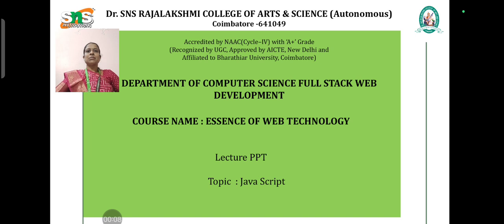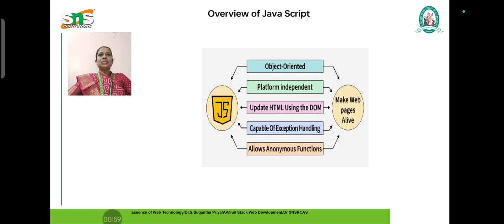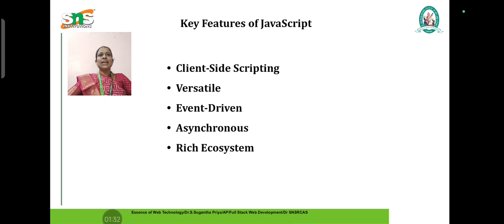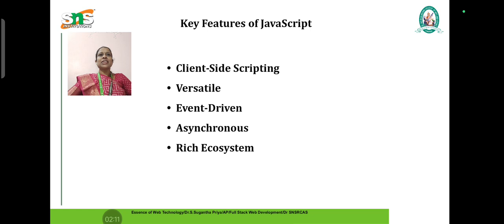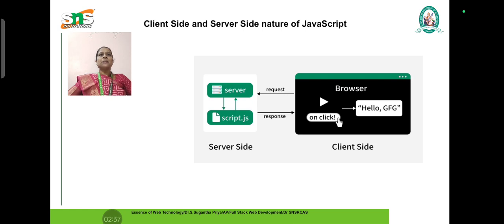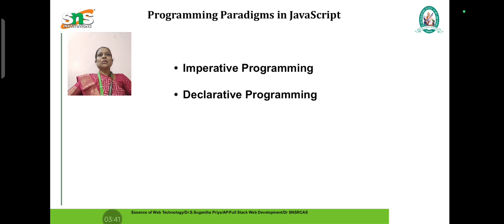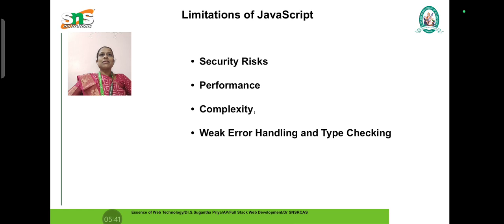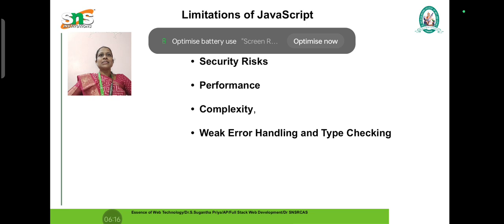Java Script | WT | SNS Institutions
JavaScript is one of the most widely used programming languages in the world and plays a vital role in the development of modern web applications. It is a lightweight, interpreted, and high-level scripting language primarily used to create dynamic and interactive web pages. Introduced in the mid-1990s, JavaScript was originally developed to add interactivity to static HTML pages. Today, it has evolved far beyond its original scope and is now used both on the client side and server side, making it a key component of full-stack web development.

One of the most important characteristics of JavaScript is its client-side scripting nature. When a user visits a website, JavaScript runs directly within the web browser, allowing the page to react instantly to user actions without the need to reload. This makes the user experience smoother and more responsive. At the same time, JavaScript has become a server-side language through environments like Node.js, which enables developers to build scalable network applications and handle back-end processes such as database interactions and API management.

JavaScript is versatile and supports multiple programming paradigms including imperative, declarative, object-oriented, and functional programming. The imperative paradigm focuses on giving explicit instructions to the computer about how a task should be carried out, while the declarative paradigm emphasizes describing the outcome or goal, leaving the implementation details to the system. This flexibility allows developers to choose the best style for each problem, making JavaScript suitable for both simple web scripts and complex enterprise-level applications.